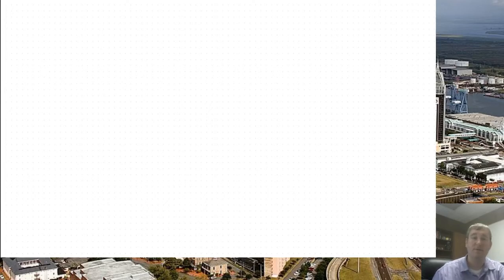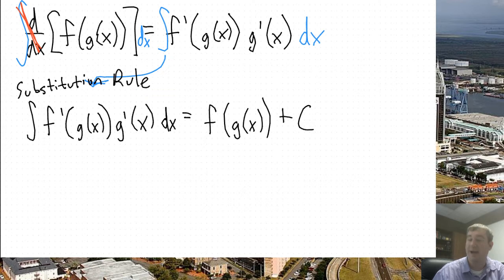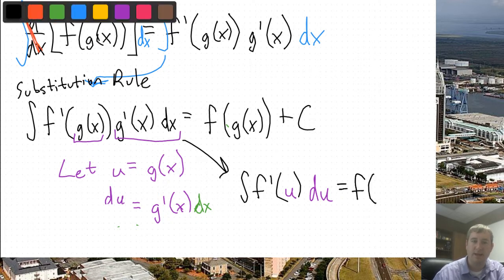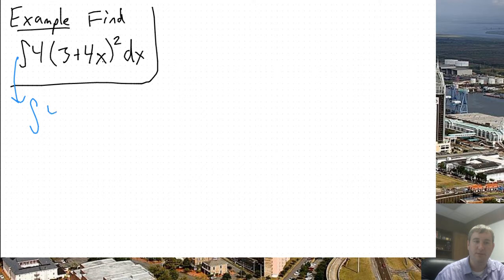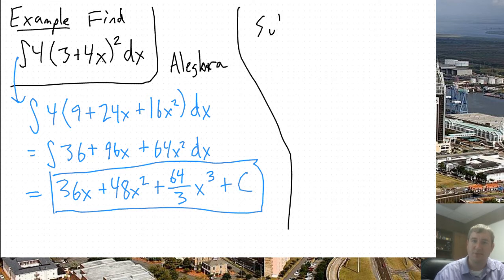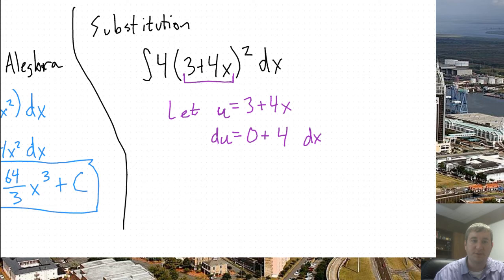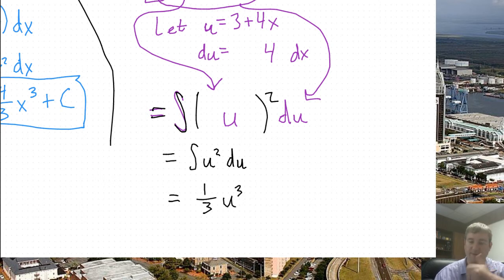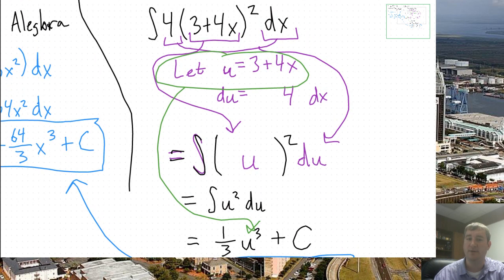Calclulus 2 - 2.1.1a